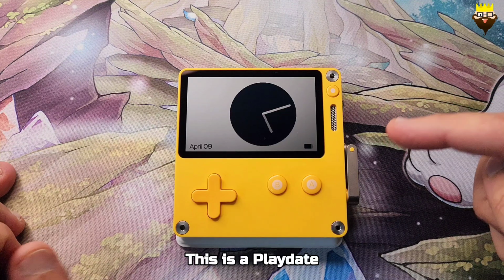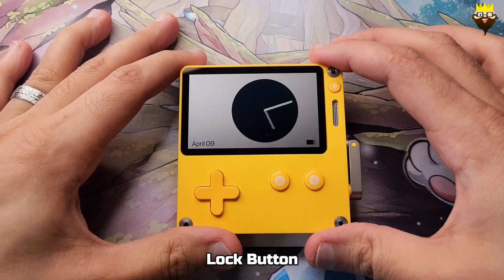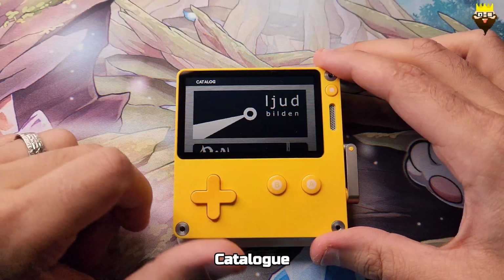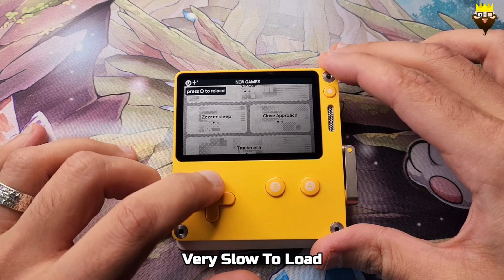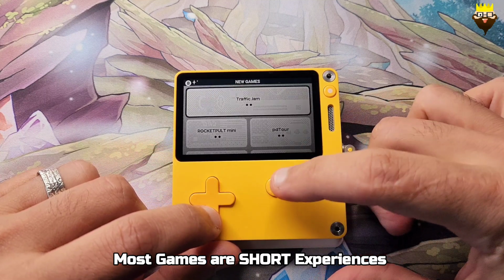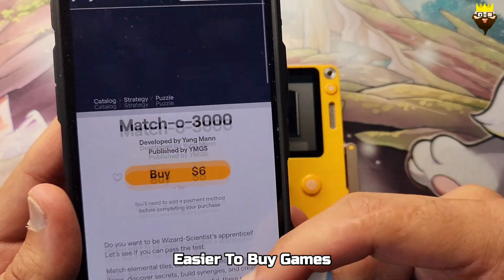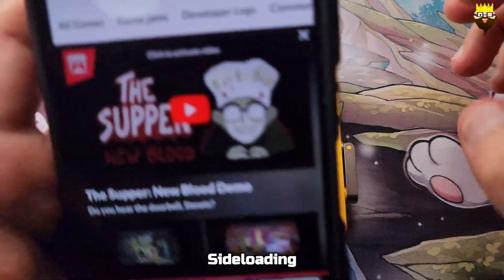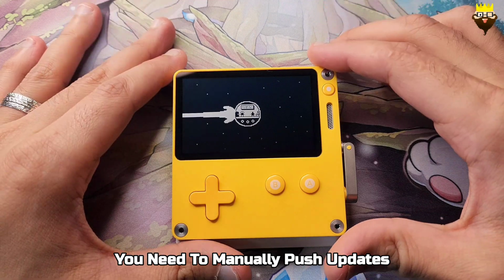Everyrthing About The Playdate